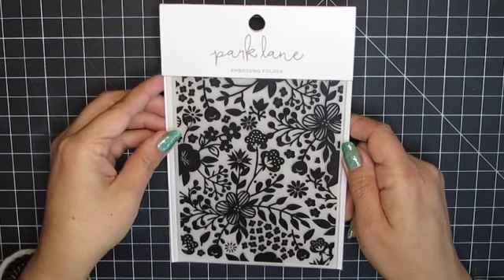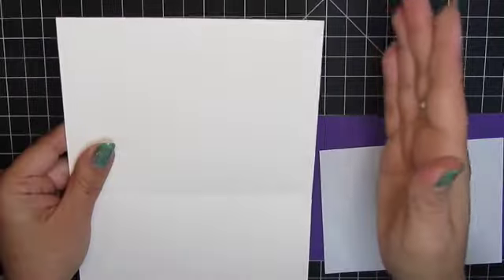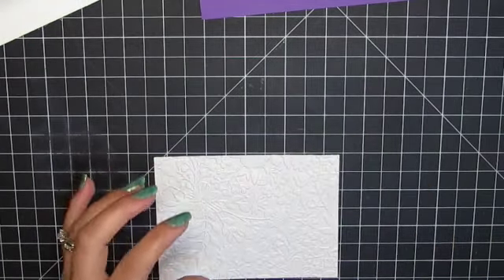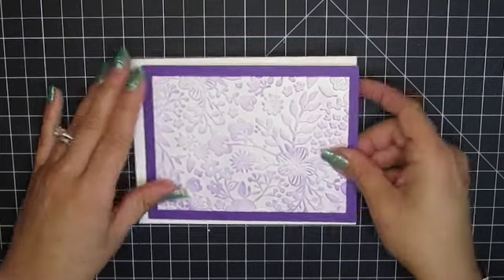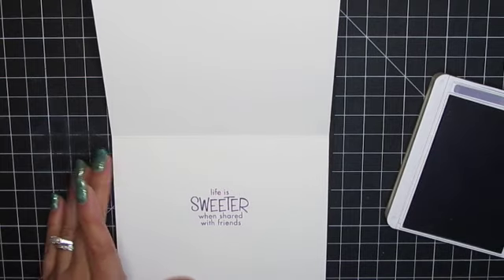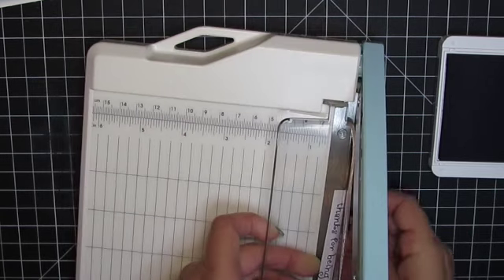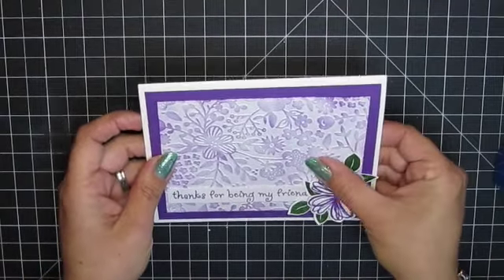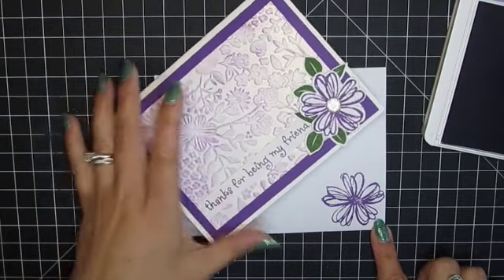Easy Embossed Card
Hi this is Maria... Welcome to Maria's Craftroom! Today we’re making an easy card using an embossing folder and some stamps with matching punches.

🛍 Products Used in this video:
See disclosure below.

Hobby Lobby
Craft Tools small guillotine paper trimmer

Michaels
Tombo mono liquid glue
Hero Arts friendship stamps
Recollections purple card
Recollections shimmer card
Bling stickers
Blending tool

StampinUp
Whisper White
Floral Essence Stamp set
Leaf punch
Flower Shop Stamp set
Pansy punch
Gorgeous Grape ink
Garden Green ink

JoAnne Fabrics
Park Lane floral embossing folder

Crafters Companion
Gemini

Digital: I am a brand ambassador for Jenny Gollan Designs. However, I only show products I like and use myself. I either buy them, or get them at a discount unless otherwise identified as freebies.